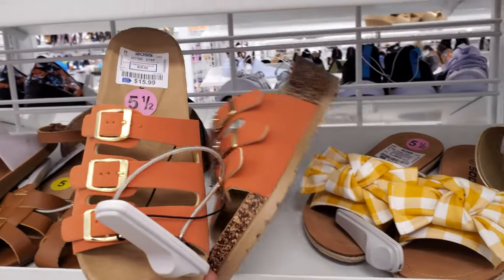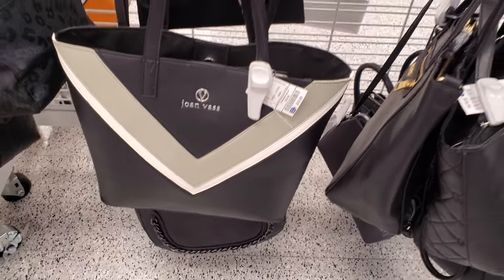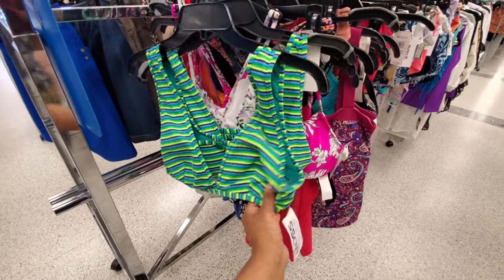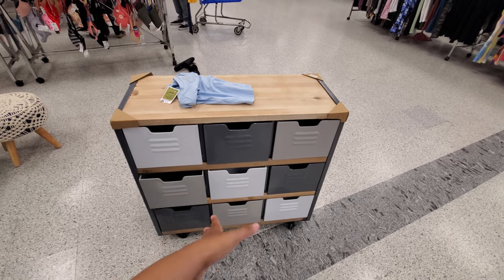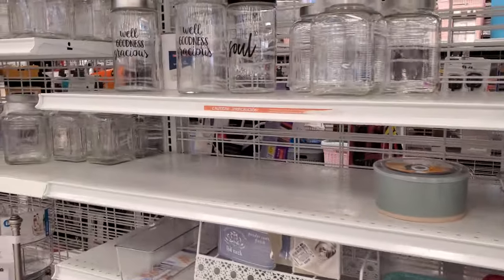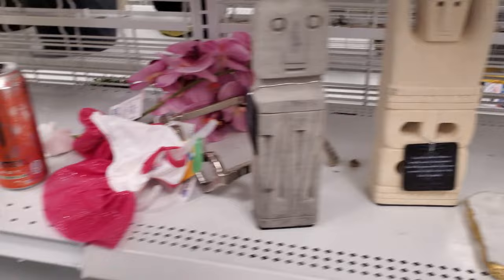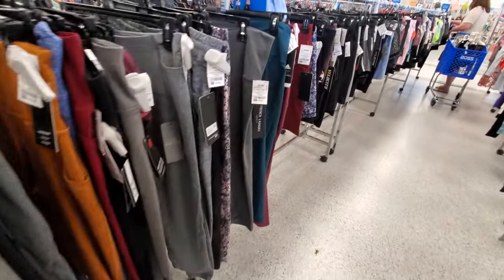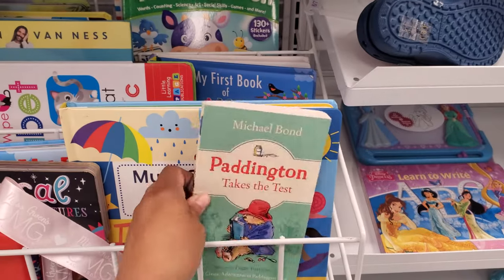😍 ROSS SHOPPING VLOG NAME BRAND FOR LESS FINDS WALKTHROUGH SHOES * FASHION * FURNITURE 💛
Designer shoes handbags, fashion tops, home decor, childrens clothing, furniture and more. Please always stay safe and BUCKLE UP

Ross dress shopping